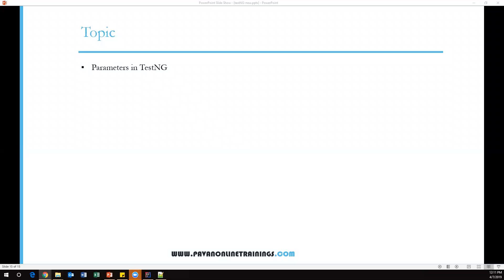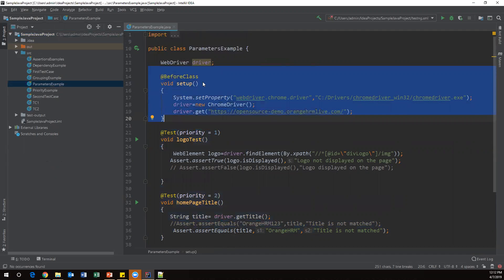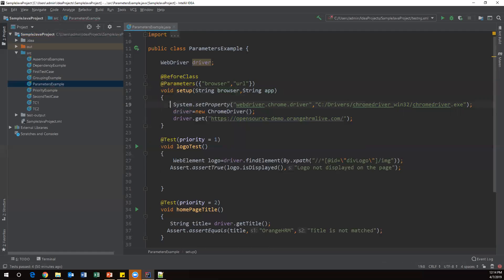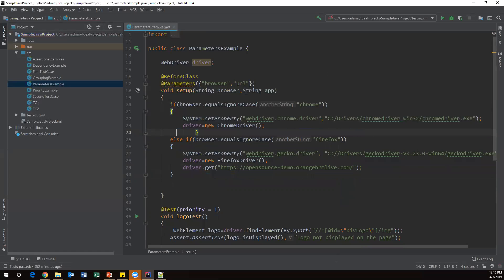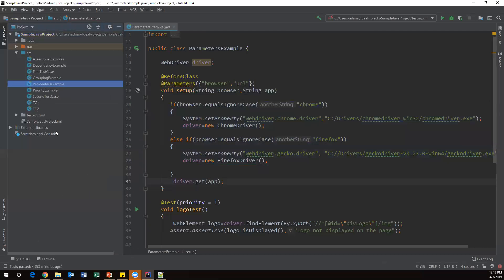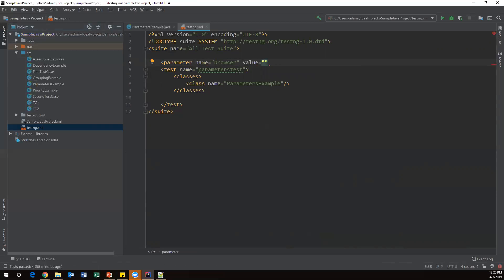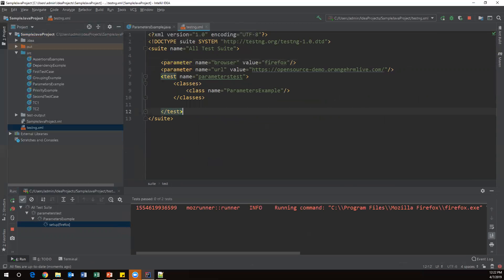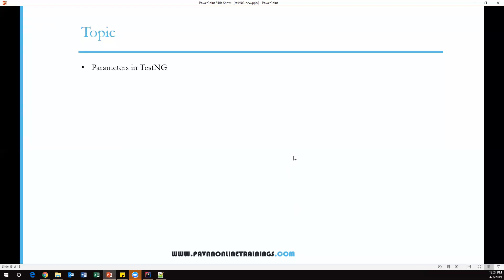Tutorial 8:TestNG with intelliJ IDE| Parameters from TestNG.xml file | Parameterization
Topic :
1. TestNG with intelliJ IDE
2. Parameters from TestNG.xml file
3. Parameterization